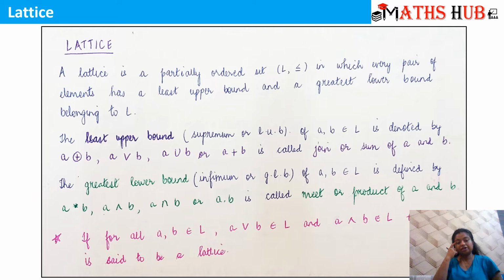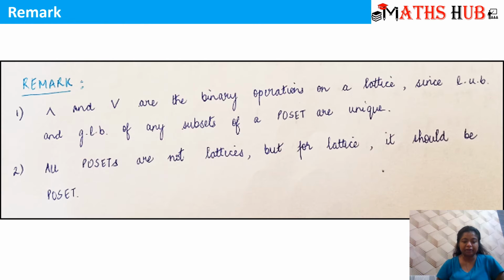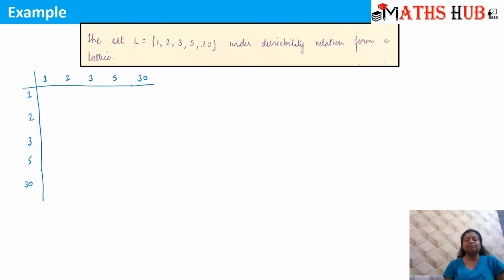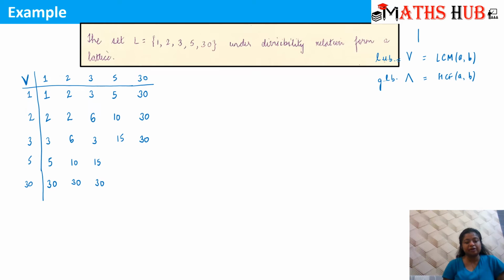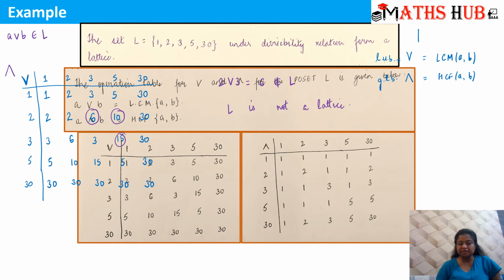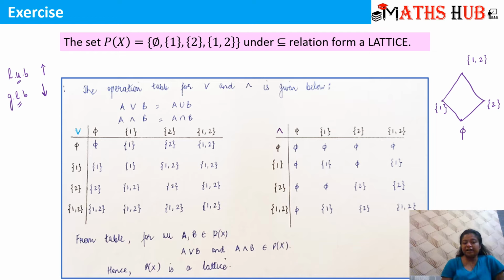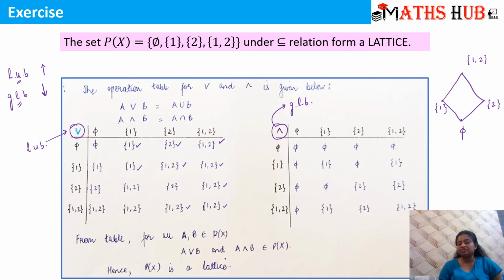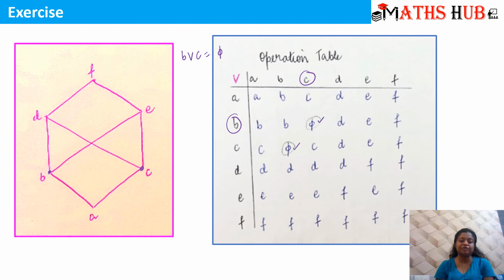Lattice - Part-7-Definition of Lattice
This video will focus on the definition of Lattice and few exercises which will demonstrate how the posets are acting as lattice.

Many exercises are explained in the video.